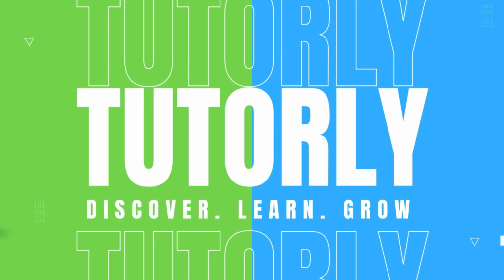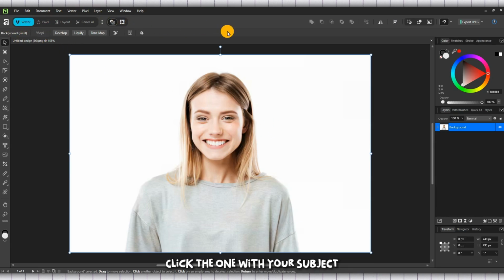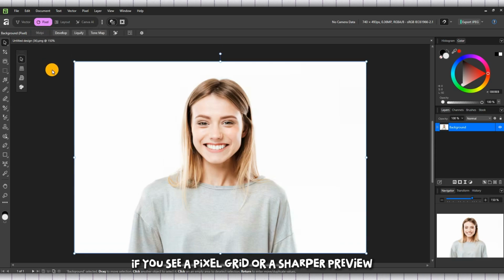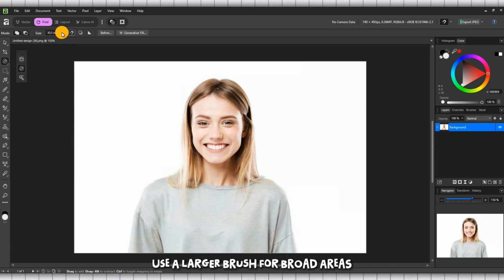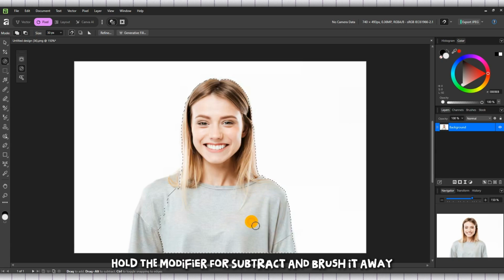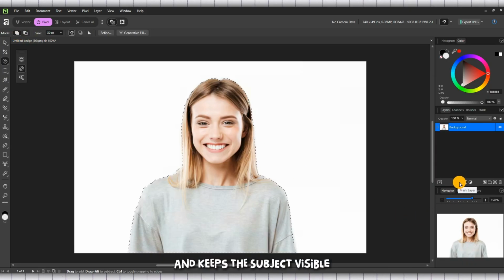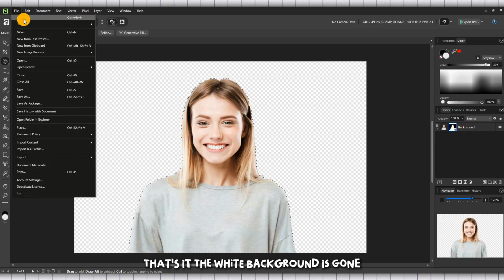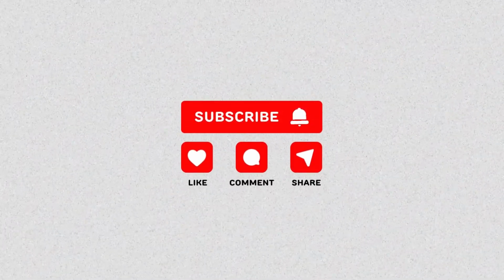How To Remove White Background In Affinity Photo (2026 Guide)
Learn how to remove white backgrounds easily in Affinity Photo with this tutorial. Removing white backgrounds from images can be a tedious task, but with the right tools and techniques, it can be done efficiently. In this video, we will guide you through the process of removing white backgrounds in Affinity Photo, a professional photo editing software. Whether you're a photographer, graphic designer, or digital artist, this tutorial is perfect for anyone looking to improve their image editing skills. By the end of this video, you'll be able to remove white backgrounds from your images with ease and precision, giving you more flexibility and creativity in your work.